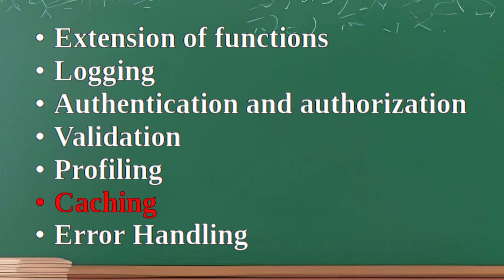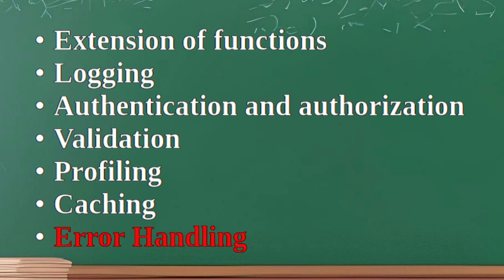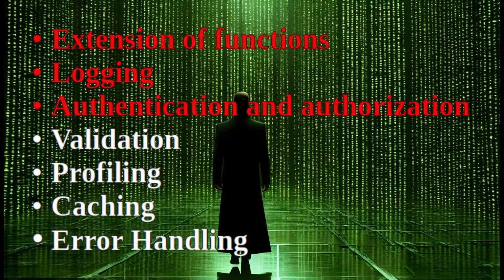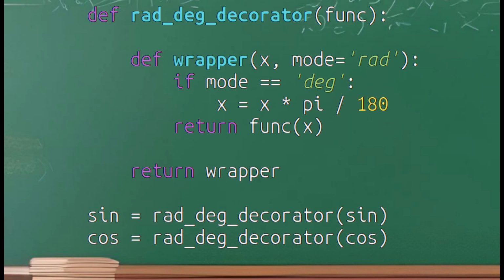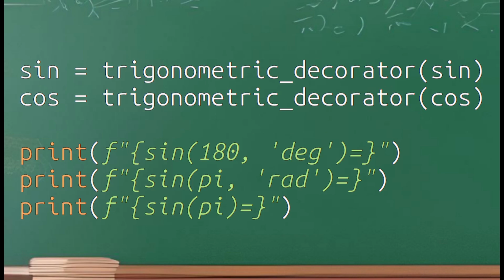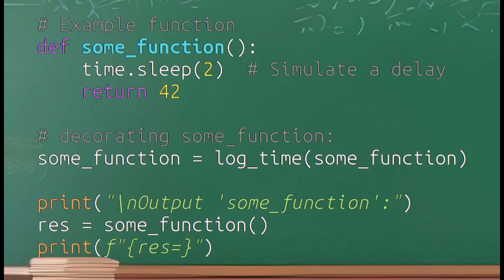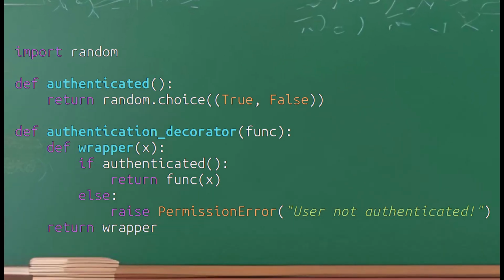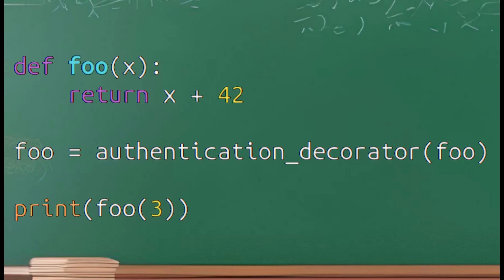Python Decorators: Use cases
In this sequel to "Introduction to Decorators," we dive deeper into Python decorators by showcasing practical use cases. Learn how to apply decorators in real-world scenarios to write more efficient, reusable, and elegant code!